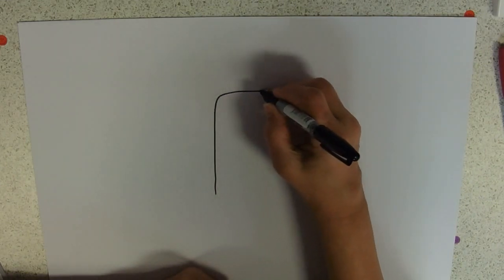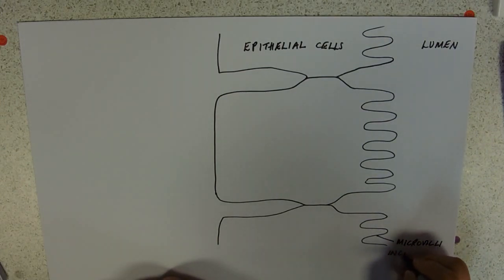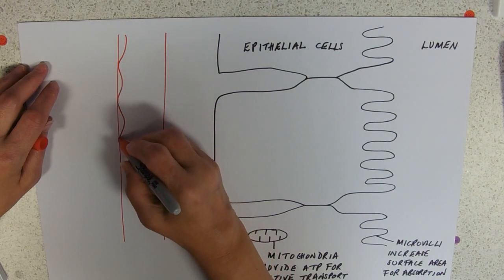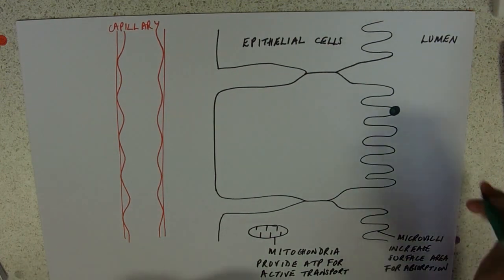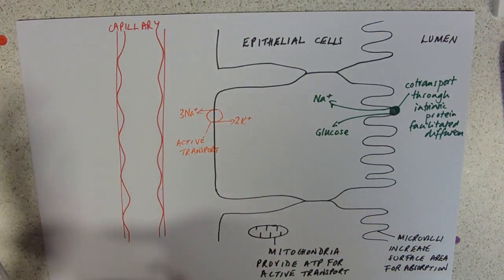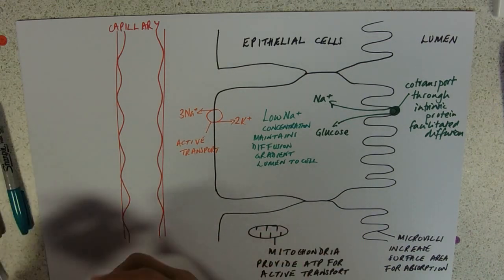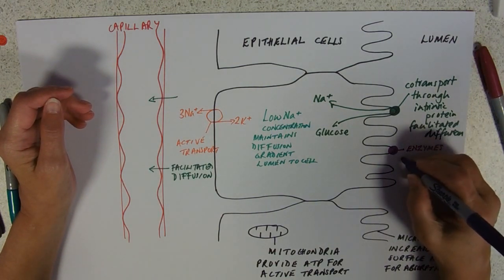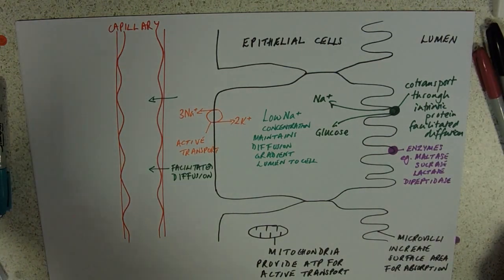Absorption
I hope you're taking this in